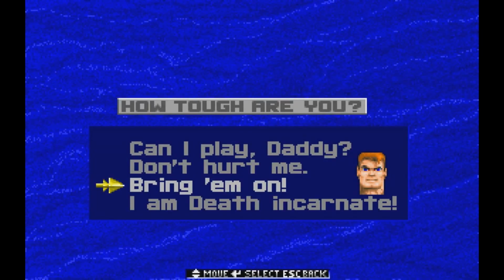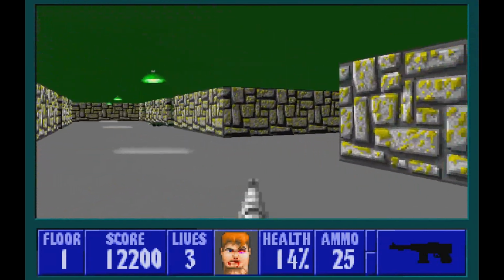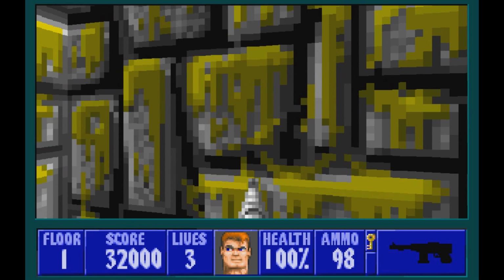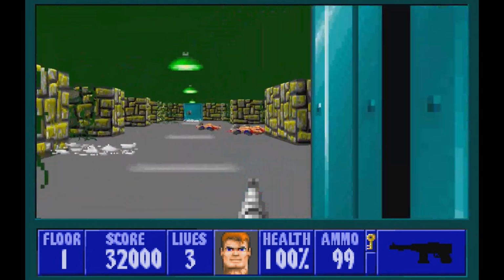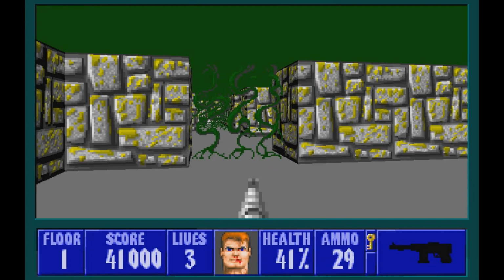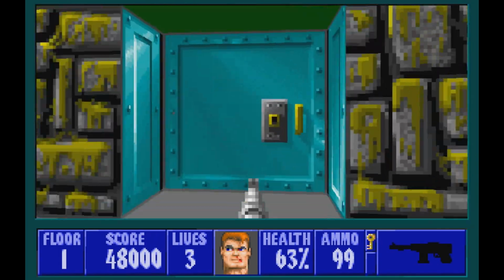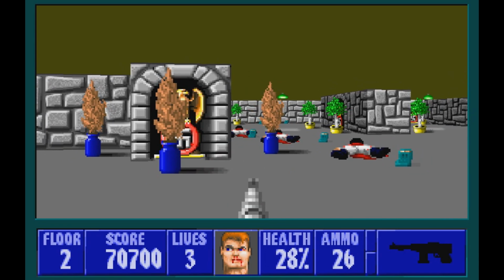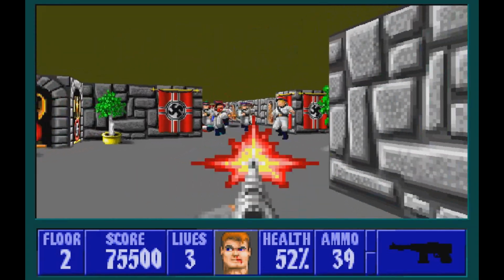Covert Missions (SDL) Blind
I don't usually swear in my videos, but as a small warning, I do swear a bit since this is blind.